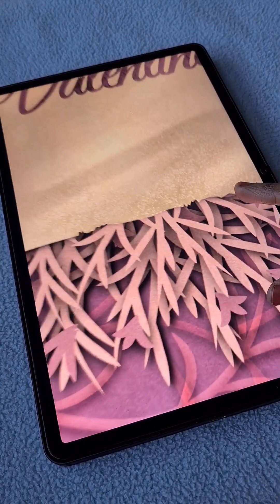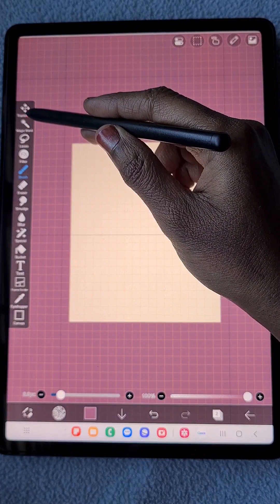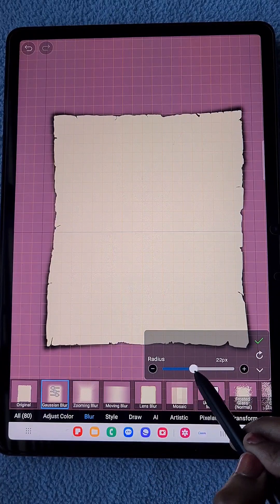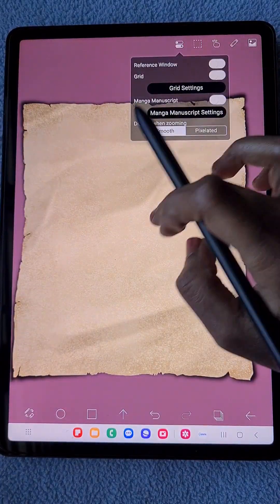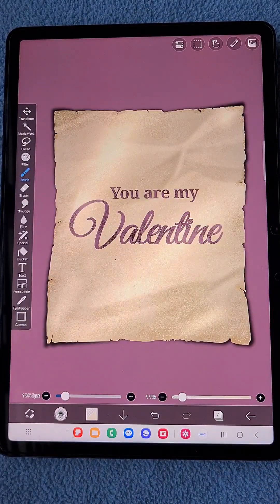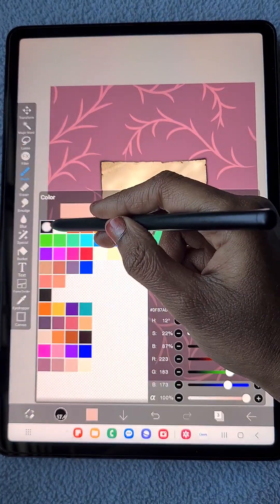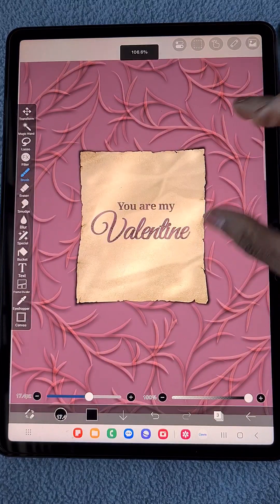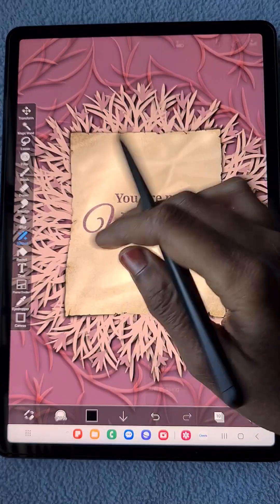Valentines day Greeting card making in IBIS Paint x, step by step IBISPAINTX tutorial for beginners